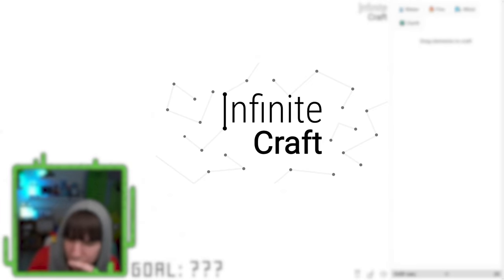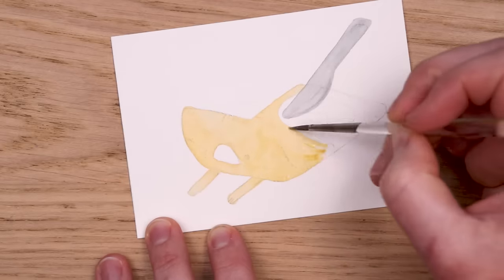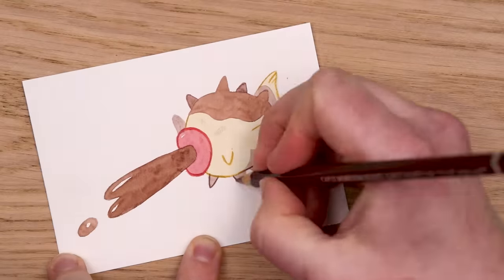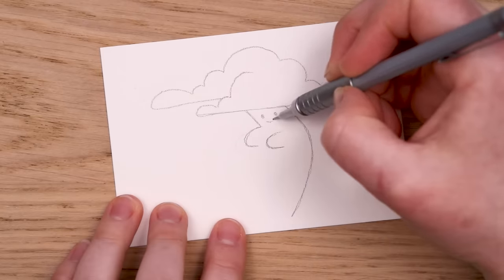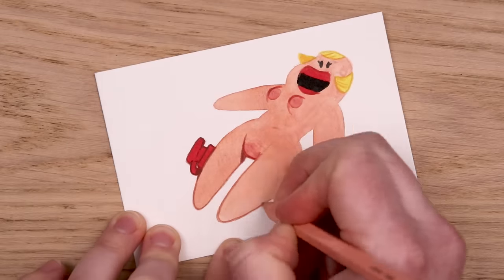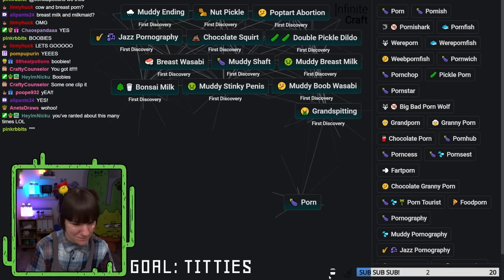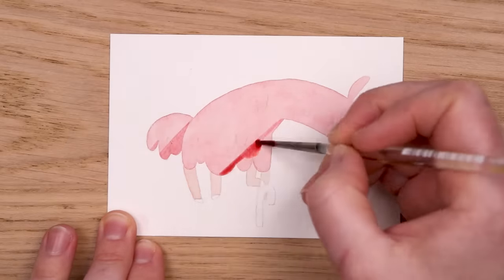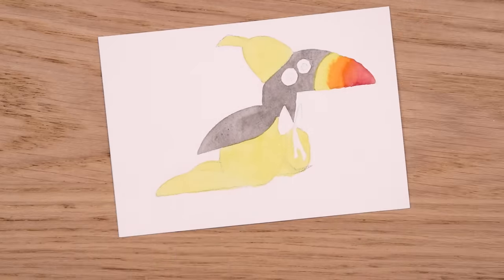Drawing INFINITE CRAFT Discoveries - From Chocolate Squirt to Dirty Doll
Infinite Craft is a silly game full of surprises that seemed fun to draw inspiration from! So let's draw my first discoveries!